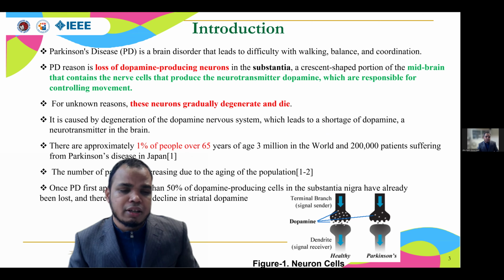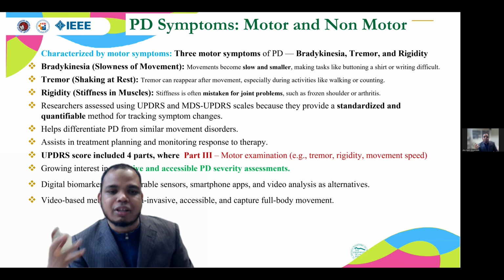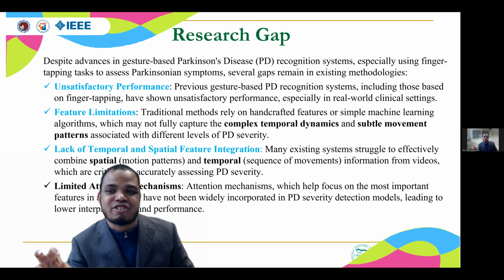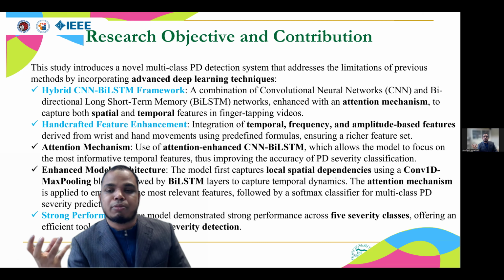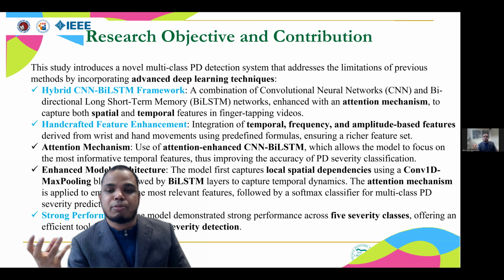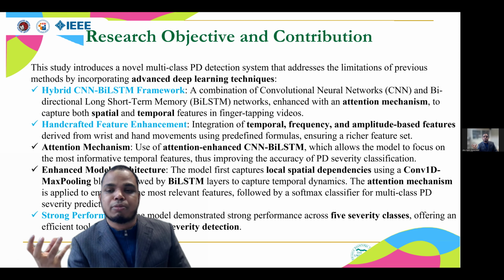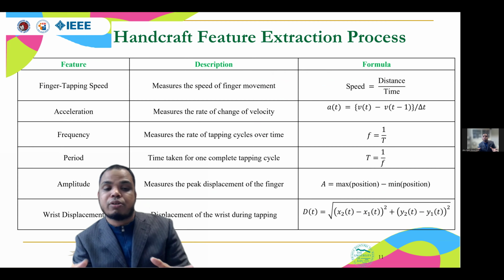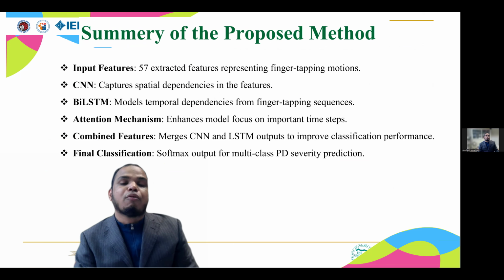D1 104 Multi Class Parkinson's Disease Detection Based on Finger Tapping Using Attention Enhanced CN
D1-104 Multi-Class Parkinson's Disease Detection Based on Finger Tapping Using Attention-Enhanced CNN-BiLSTM